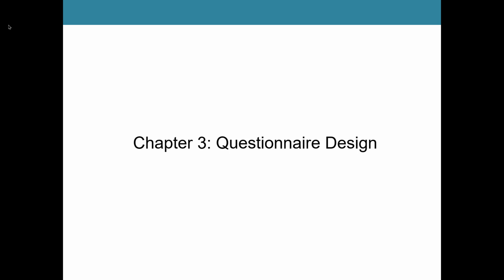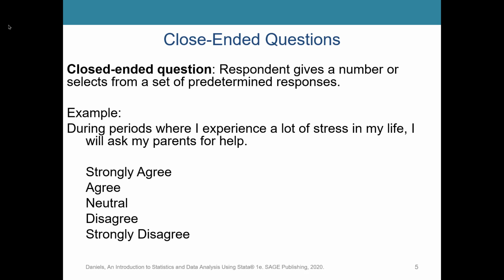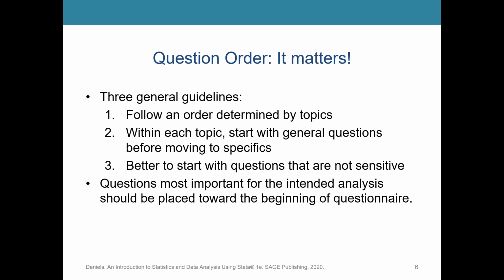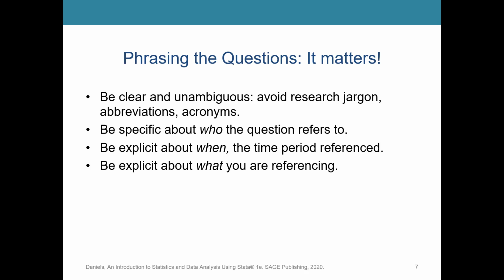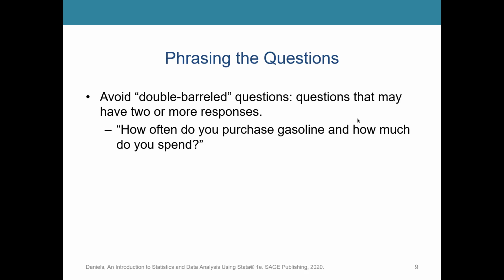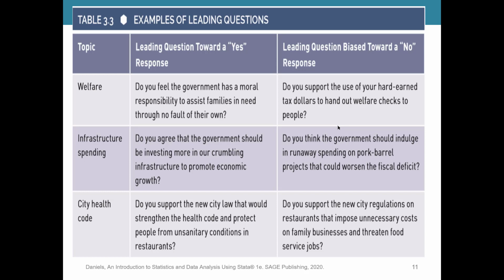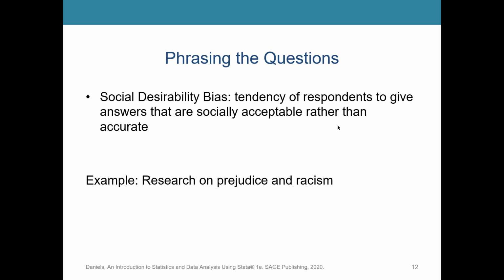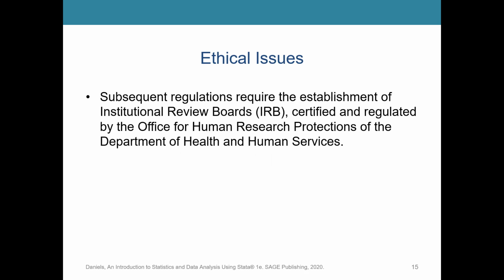Survey Design Question Construction and Ethics